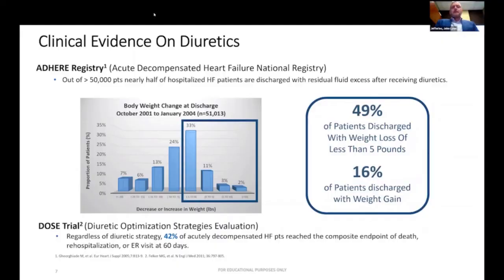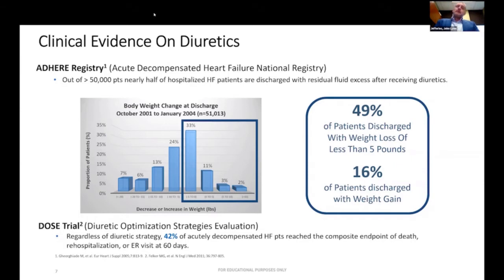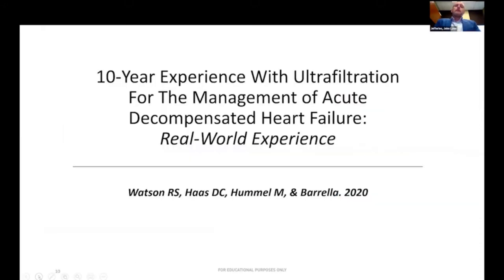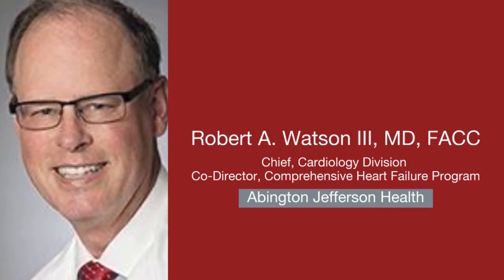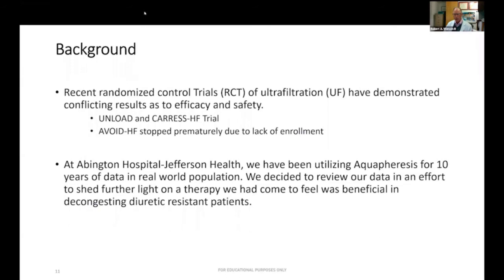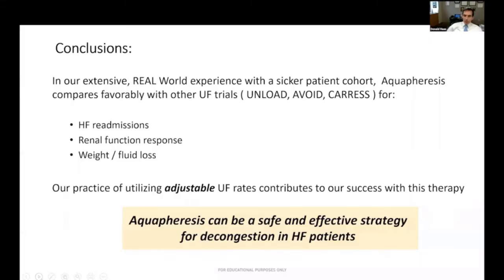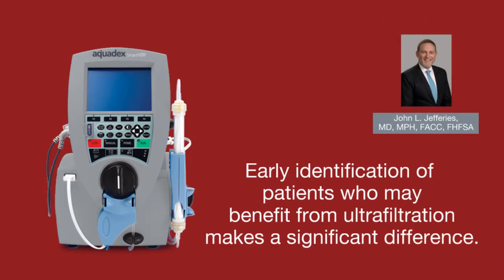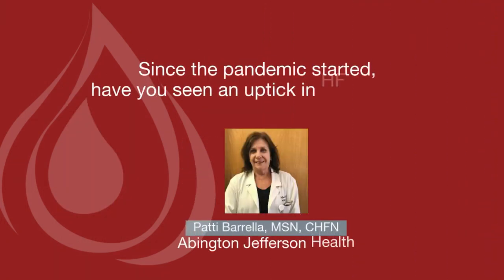RECAP - WEBINAR SERIES: Real-World Experience Using Ultrafiltration in the Management of HF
5 min. recap of January 27th Heart Failure webinar hosted by CHF Solutions.
SPEAKERS
 Abington Jefferson Health Speakers
• Robert A. Watson III, MD, FAAC
• Donald C. Haas, MD
• Maureen Hummel, CRNP
• Patti Barrella, MSN, CHFN
Moderator:
• John L. Jefferies, Jay M. Sullivan Distinguished Chair in Cardiovascular Medicine and Chief of Cardiology at the University of Tennessee Health Science Center